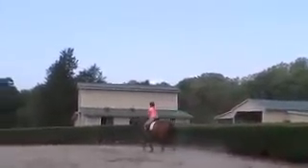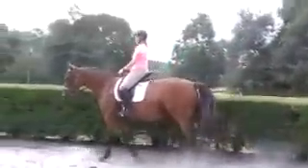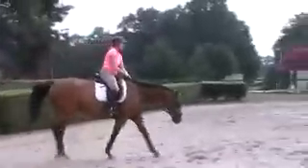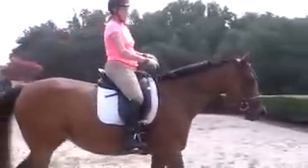Randi Thompson. Hot nervous horse. Relaxing at the canter. Dressage Horse Training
"Sometimes. as rider/trainers, we feel like our horses will never "get" what we want them to do. Melody is a what we all a "complicated horse. She has lots of serious issues that we have been working on. Finally, after several years, she is staying somewhat relaxed at the canter"

Many people find that they have horses with "issues" in their past training or in what they are trying to teach them to do.  This is common and part of our training journey.  Those who have been watching Melody's process know what a challenge she has been.  In this video, we are focusing on her canter work.  It is so much better now than in past years but still has a ways to go.  In the past Melody could not canter on the correct lead at all.  She had serious issues and was, in fact, a little on the dangerous side.  Now she can hold the canter much longer and has lost most of her anxiety about the riding process. Retraining a horse with issues does take time, but as you have seen, is possible.

How has watching what Trudy has been doing with Melody made a difference in what you are doing with your horse/horses?